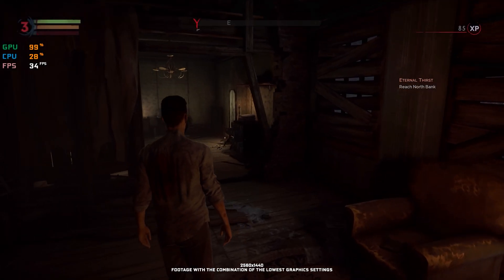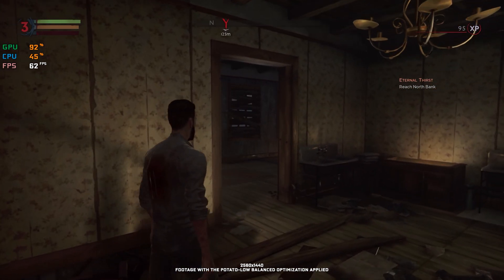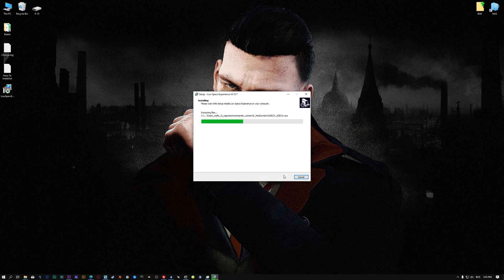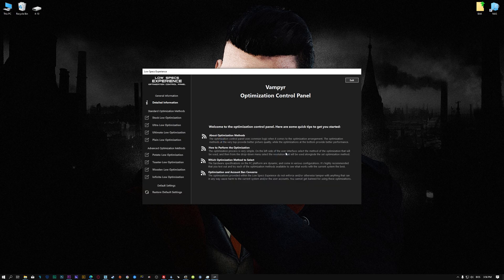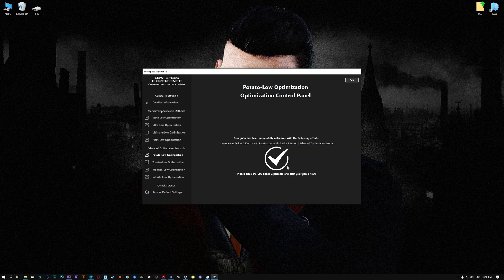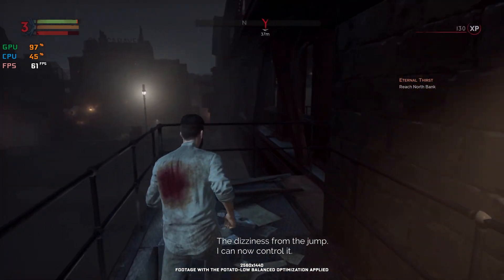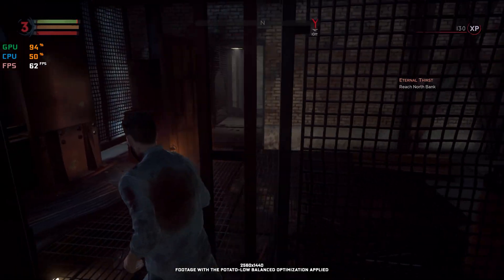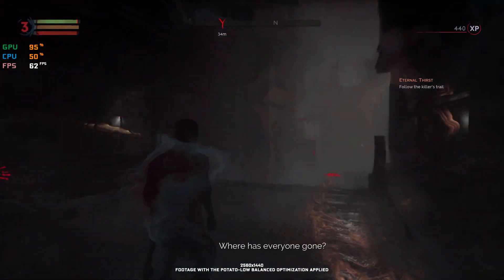Vampyr | How to Get Maximum FPS Boost and Fix Lag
This Maximum FPS Boost guide for Vampyr shows you how to increase and maximize frame rates, fix lag, reduce stutters, and improve overall performance using the Maximum Performance presets in Low Specs Experience.

⏱️ Timestamps

00:00 Before vs After Optimization
00:40 Optimization Guide
02:08 Additional Gameplay Footage